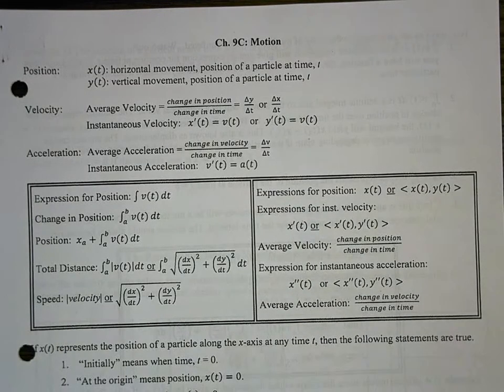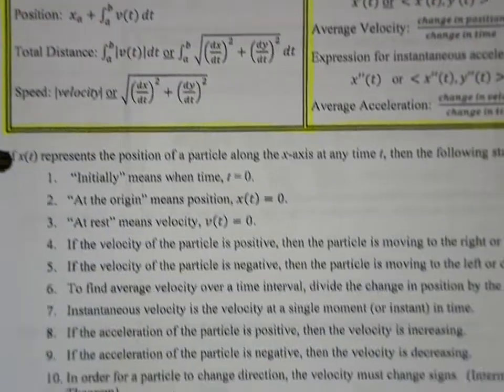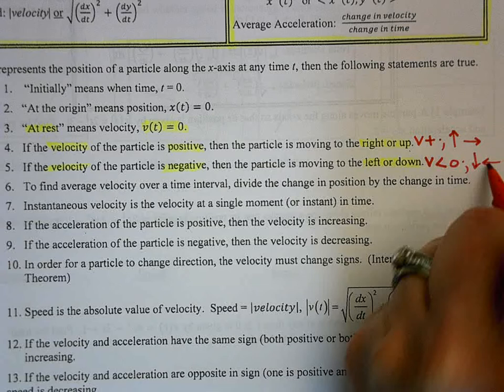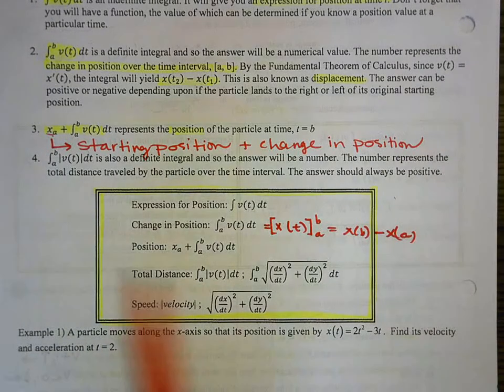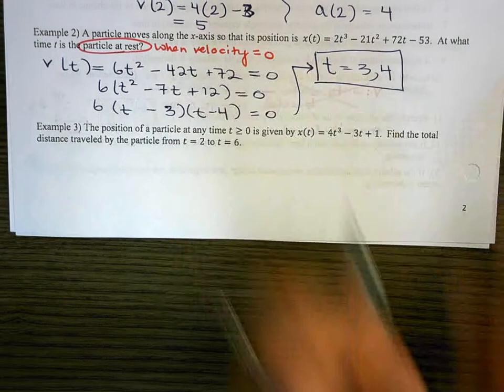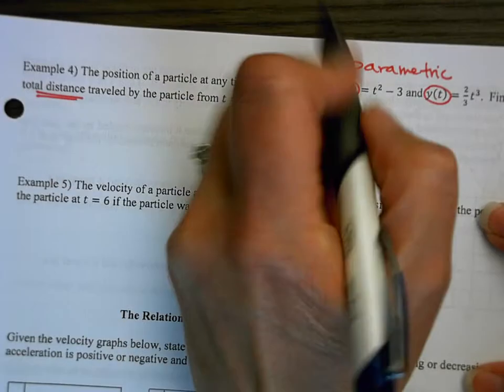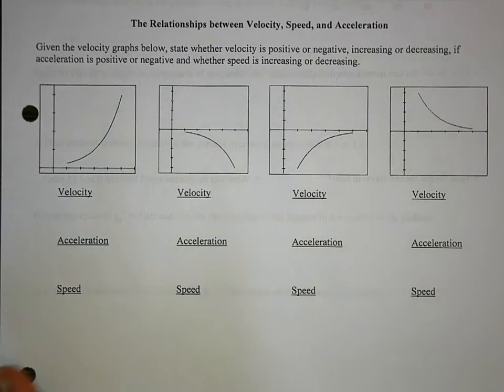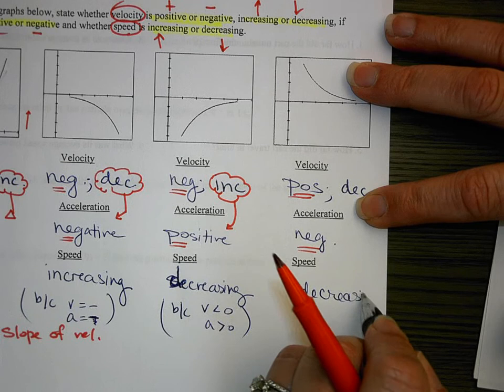AP Calc BC Ch 9C Lecture pg 1 thru 3